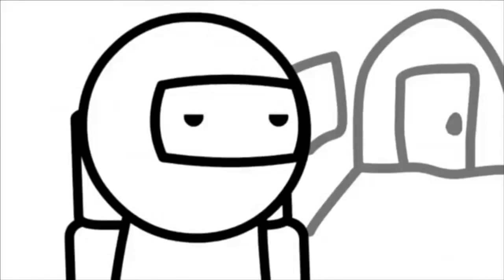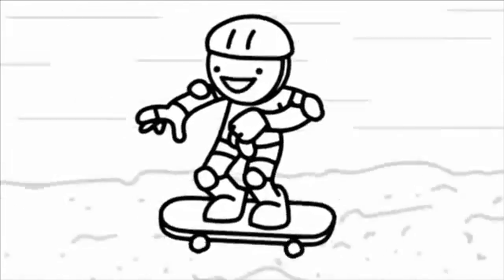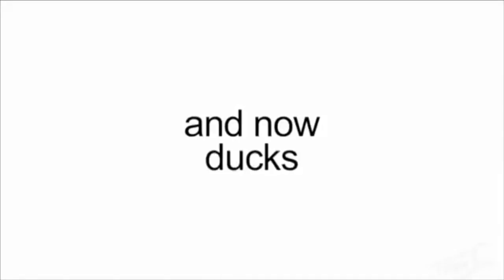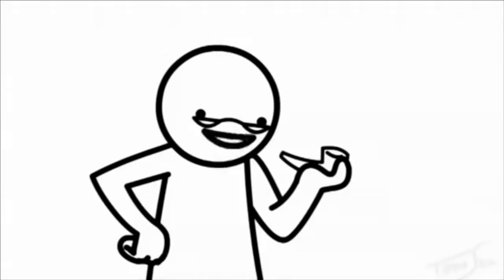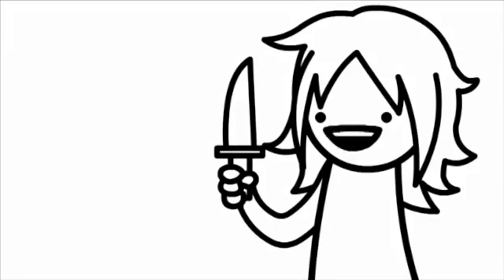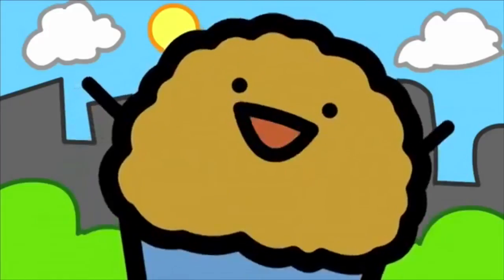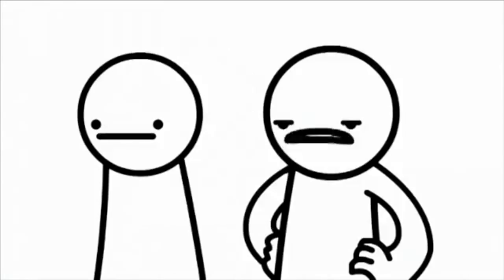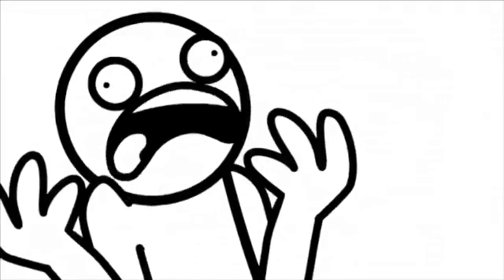Censored "asdfmovie" (1-8)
Good news: Censor videos now have f's and d's and sh's and -ch's and etc so it becomes more realistic! (now I have a very high chance of reuploading all those other censor videos)
BTW, this video was delayed 2 FRIKIN DAYS because of YouTube's crappy video file detector.